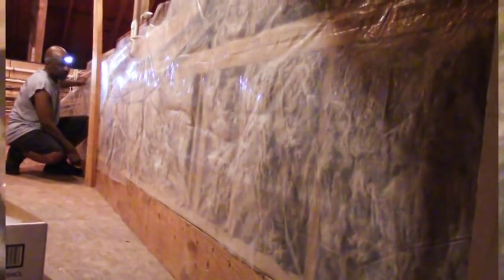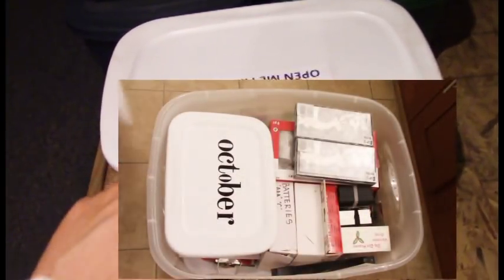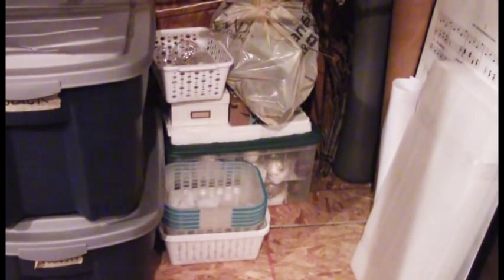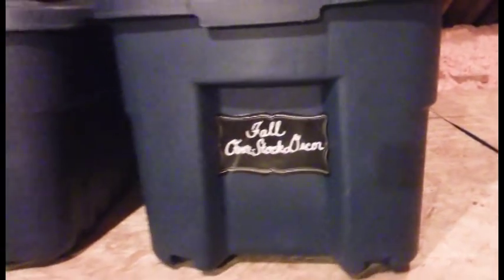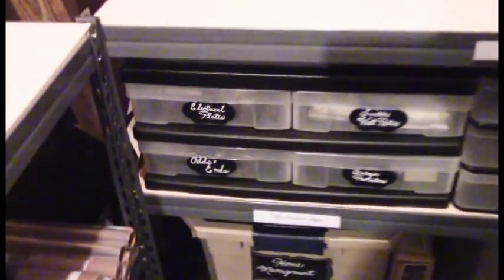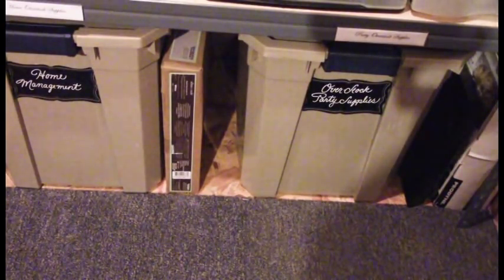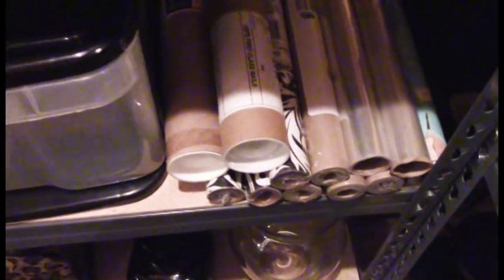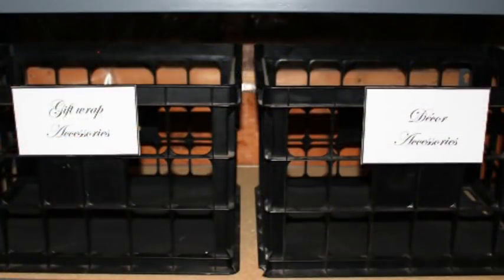SP/CL Organize w/BRE: Attic Organization Pt4 - Attic Tour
Hello Luvs.   Part 4, the last video in the series is a tour of my attic space.  Come see how it all ends in an organized space.  Get ideas and tips you can use for organizing your room, basement or attic.